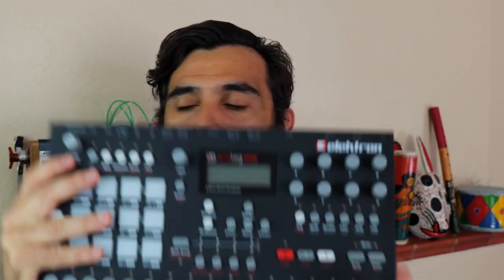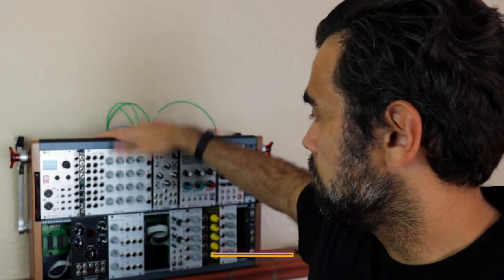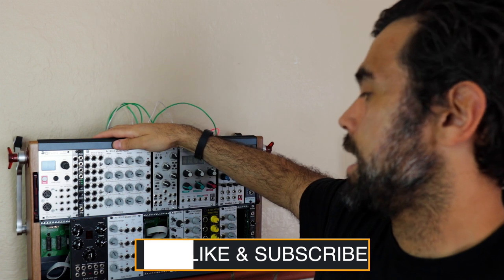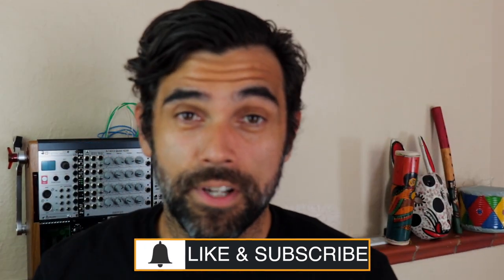Elektron Analog Rytm + Modular Synthesizer Live Session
This is a short clip of a Live Session that I did at the beginning of the week. In this Live Session I used my Elektron Analog Rhythm and my trusted Eurorack Modular Synthesizer.

Warning, its just a short clip of the jam session. I do not go over how my Elektron Analog Rytm + Modular Synthesizer work together. I just jam live.

▶ Good Books to Read:
How To Program Any Synthesizer
Analog Synthesizers: Understanding, Performing, Buying
Audio Engineer’s Reference Book
Music Habits - The Mental Game of Electronic Music Production: Finish Songs Fast, Beat Procrastination and Find Your Creative Flow

▶ Here is a list of the basic Modules you need to start an Eurorack Modular Synth:

Arturia Rackbrute 6u Powered Eurorack Case
176HP Eurorack Enclosure with 5HP Power Supply

Arturia Rackbrute 3u Powered Eurorack Case
88HP Eurorack Enclosure with 5HP Power Supply

Mutable Instruments Yarns
Comprehensive MIDI interface for Eurorack
Provides 4 channels of CV/Gate
Additional features such as arpeggiator, euclidean sequencer, and a step sequencer based on the Roland SH-10.
12HP width

WMD-SSF Spectrum VCO
SPECTRUM is a precision, saw-core VCO with eight possible waveforms (six simultaneous outputs),
Eight octave switch
LFO mode and
FM mode select with attenuation.
10HP width

Intellijel uVCA II Dual VCA Eurorack Module
dual log/lin VCA
This is the version II of the original µVCA.
Features:
Response curve is continuously adjustable from linear to exponential
Gain trimmer with above-unity gain
Dedicated CV attenuators
LEDs for monitoring CV signal
This module was adapted from a design by David G. Dixon
6HP width

Doepfer A-120 VCF1 24dB Low Pass Filter
Module A-122 is a voltage-controlled low-pass filter
Filters out the higher parts of the sound spectrum
Lets lower frequencies pass through.
Moog Style Trasistor Ladder Filter
-24dB/Octave filter cutoff slope
Classic and legendary sound
Resonance is adjustable up to self-oscillation which causes the filter to behave like a sine wave oscillator
8HP width

Other Accessories:
Patch Cables

▶ Here is the Equipment that I used to record this video:
Canon T6i Video Creator Kit
Canon EF-S 24 MM
Canon 24-70mm f 4l is usm ii
Studio Lights
Tascam Dr-40